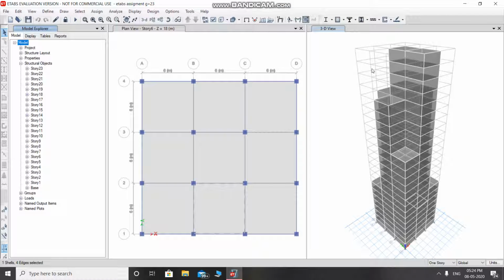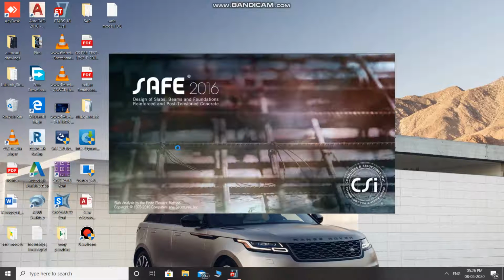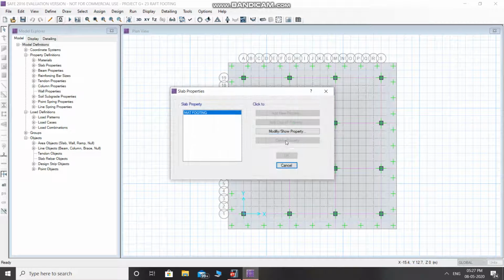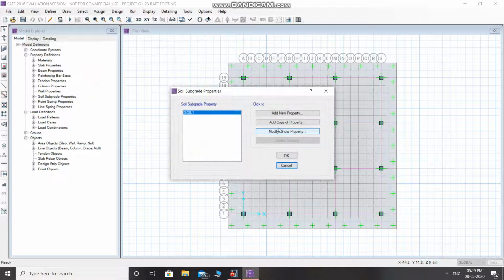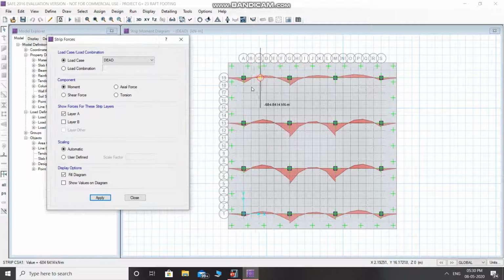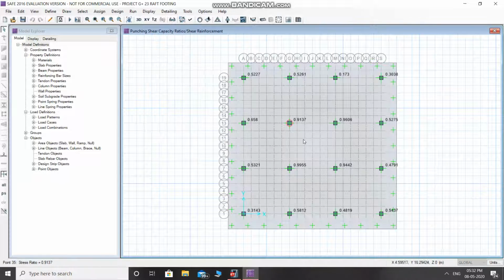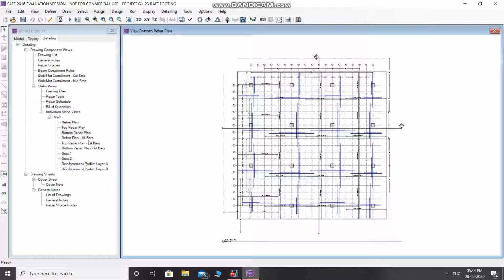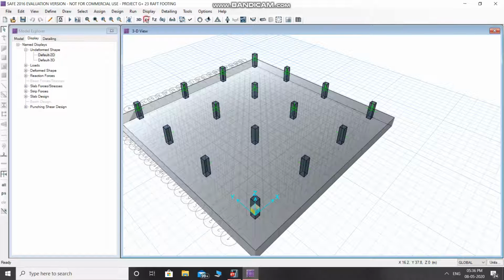FOUNDATION DESIGN PROJECT ASSIGMENT FOR SKYFI LABS ONLINE COURSE- BY-( G SAI SUHAS CHANDRA)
This video is made by (G  SAI SUHAS CHANDRA) of (KL University) as part of the final assignment of Foundation Design course from Skyfi Labs. The Foundation Design Project online course video tutorials from Skyfi Labs was used to complete this project.